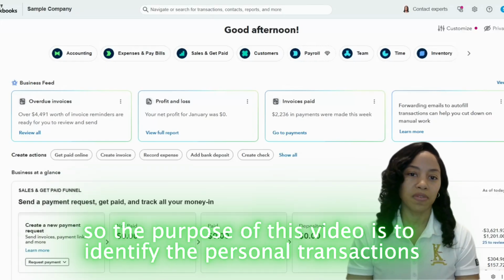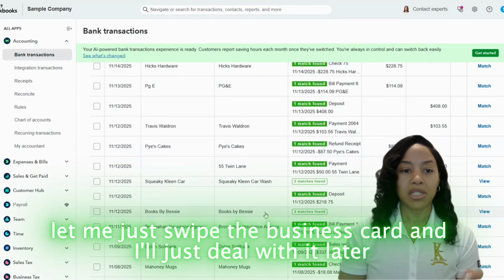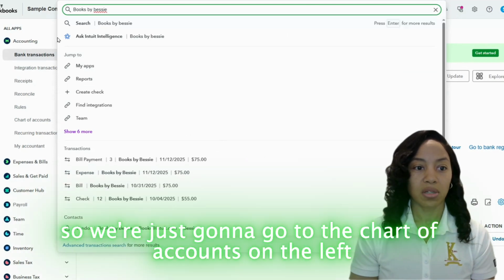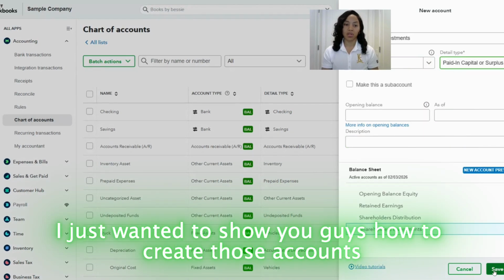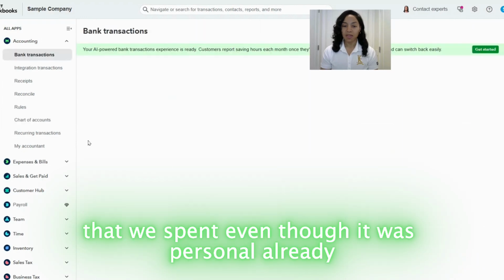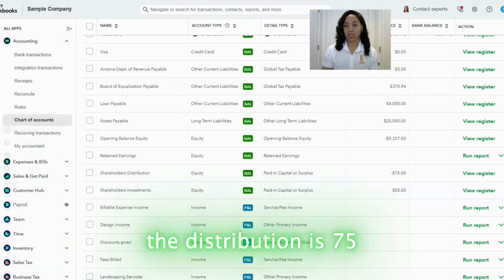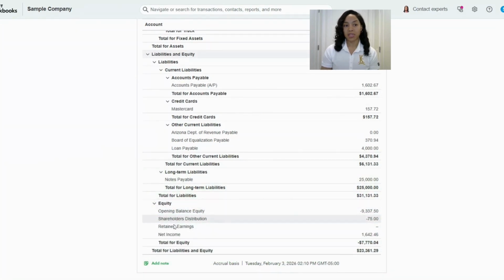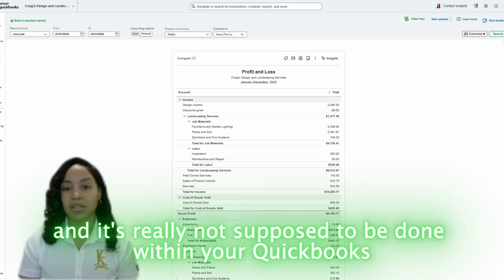Accidentally Used Business Card for Personal Spend? Fix It in QuickBooks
Have you accidentally used your business credit card for a personal expense in QuickBooks?
You’re not alone — and if it’s recorded incorrectly, it can mess up your books, reports, and taxes.

In this step-by-step QuickBooks tutorial, I’ll show you exactly how to record personal spend properly so your accounts stay clean and compliant.

What you’ll learn in this video:
 • How to record personal expenses in QuickBooks
 • What to do if you used your business card for personal spend
 • The correct way to handle owner draws vs owners Investments
 • How to fix incorrectly categorized transactions
 • Best practices to avoid this problem in the future

This tutorial works whether you’re:
 • A small business owner
 • A founder or director
 • A freelancer or contractor
 • Or managing your own QuickBooks account

Topics covered:

QuickBooks personal expenses
QuickBooks business card personal spend
Owner draw QuickBooks
QuickBooks bookkeeping mistakes
QuickBooks tutorial for beginners